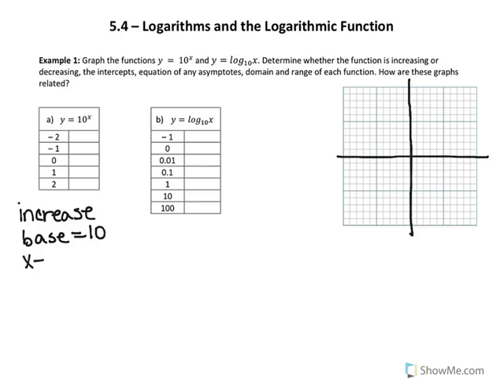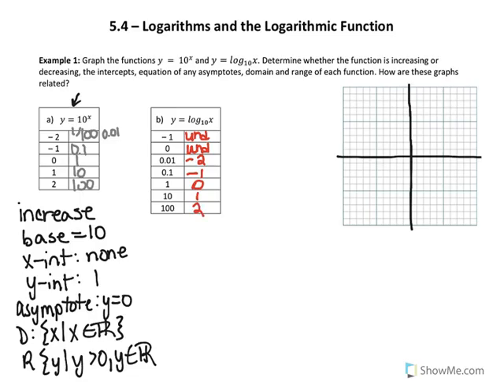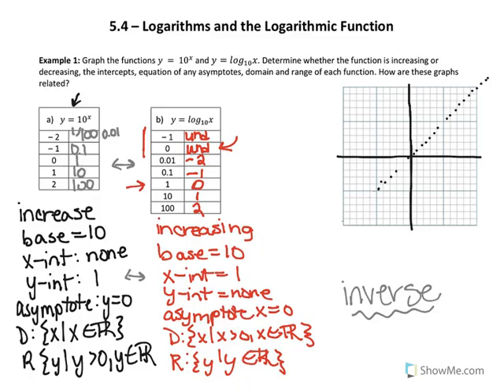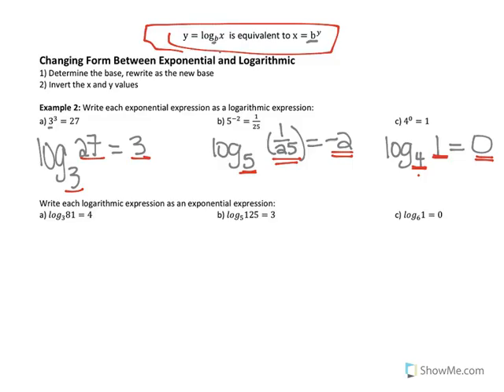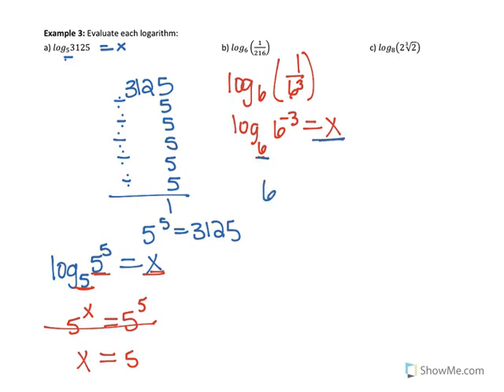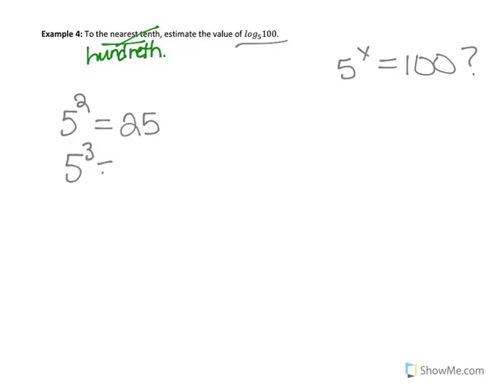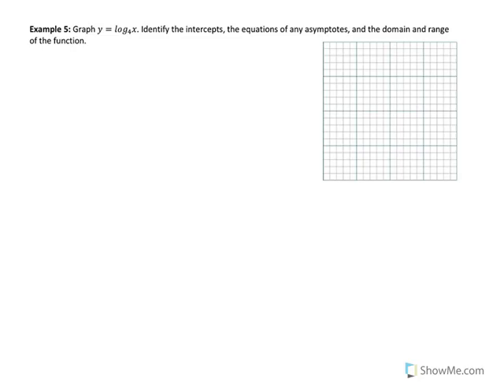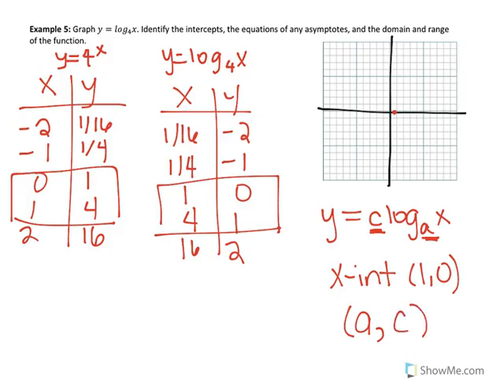Pre-Calculus 30 - Exponential & Logarithmic Functions - 4 - Logarithms and Logarithmic Functions